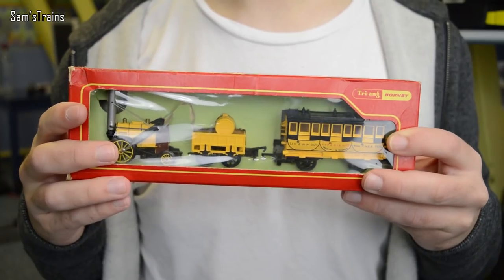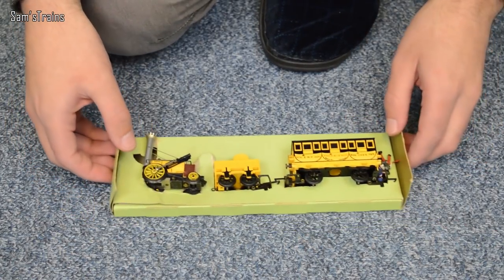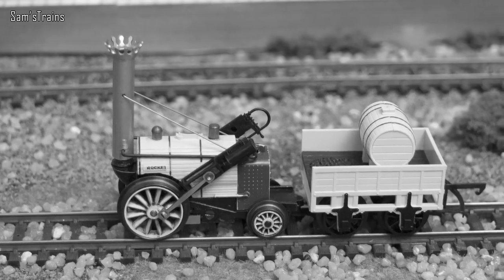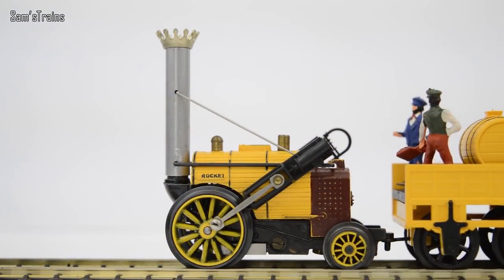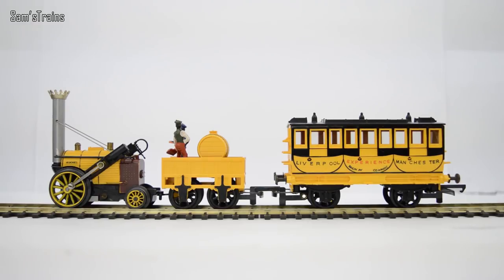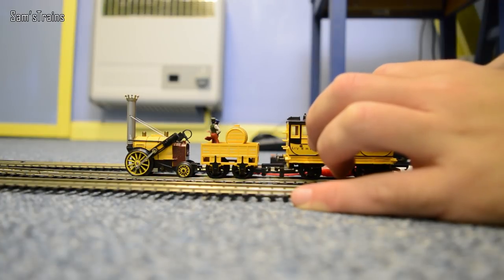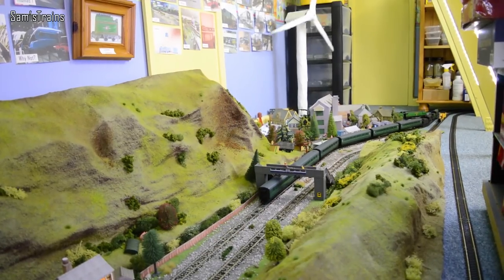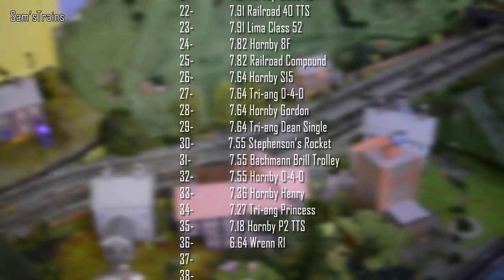Unboxing the Hornby Stephenson's Rocket (Stephen!)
A review of the lovely R346 Tri-ang/Hornby Stephenson's Rocket!